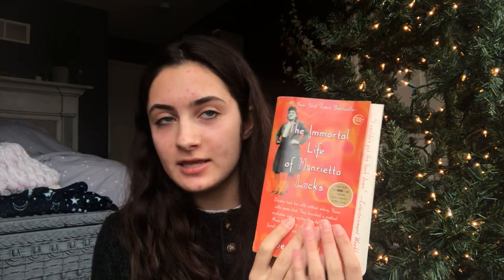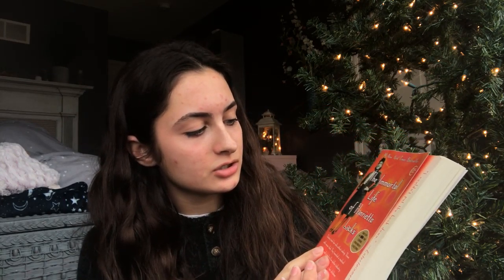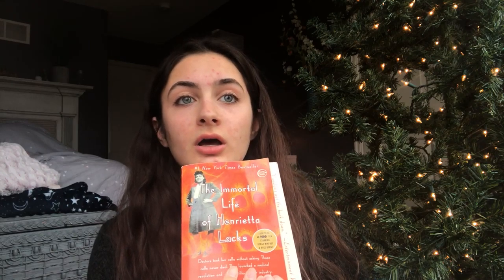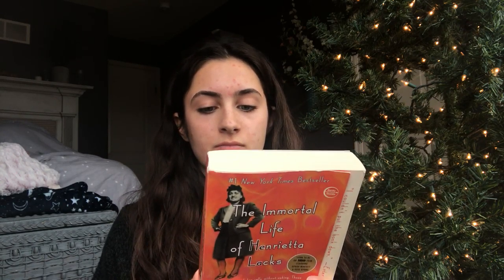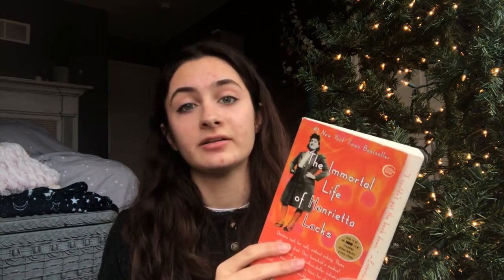Payton Henrietta Lacks book talk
Book talk for Ms. Ray's Biology 2 class, November, 2018